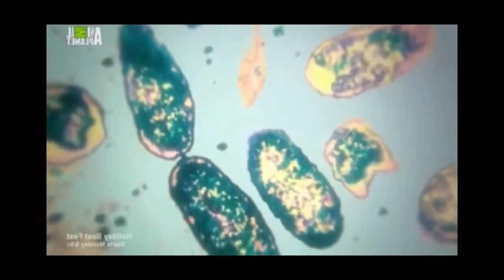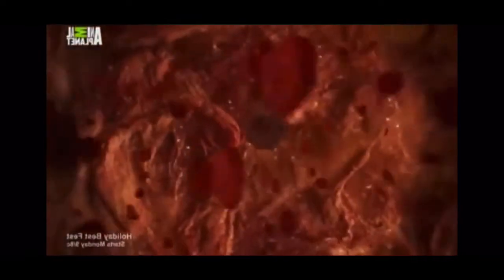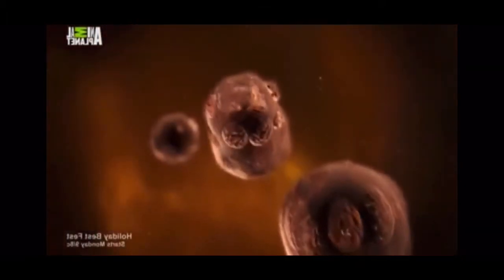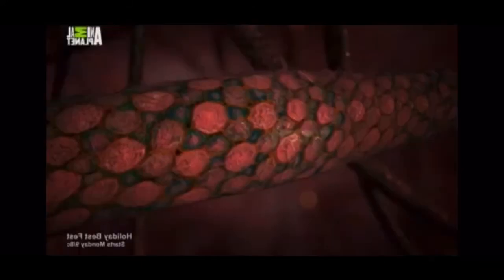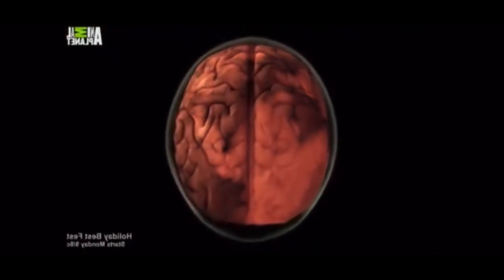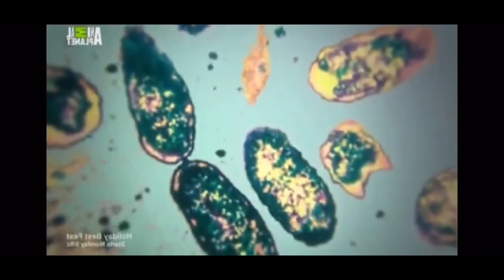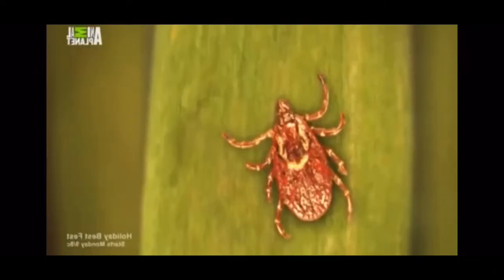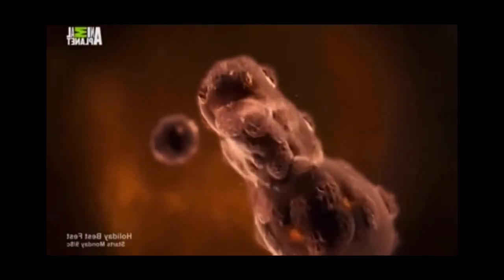Monsters Inside Me - Rocky Mountain Spotted Fever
This disease is incredibly dangerous and the public should be more aware of it to help save lives. If you are going to venture in the American south, wear insect repellent and protective clothing against ticks.